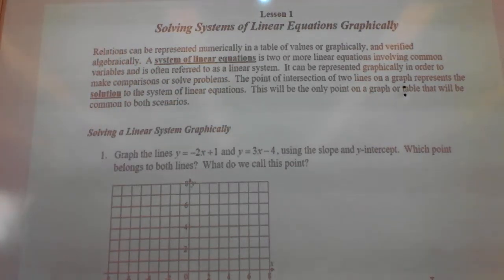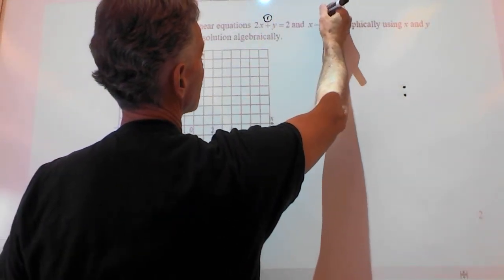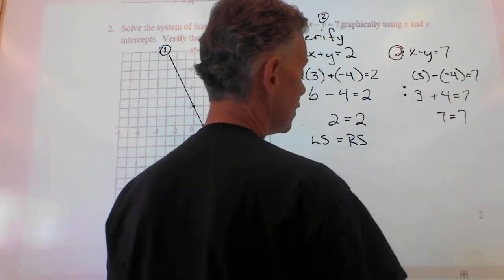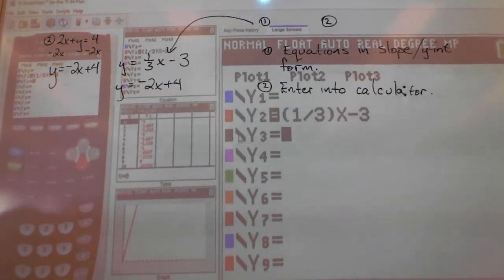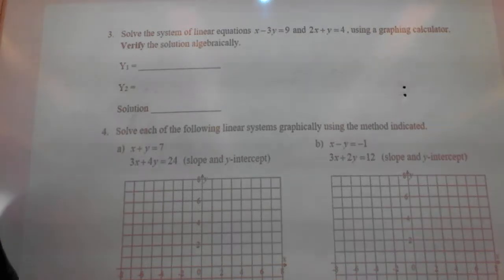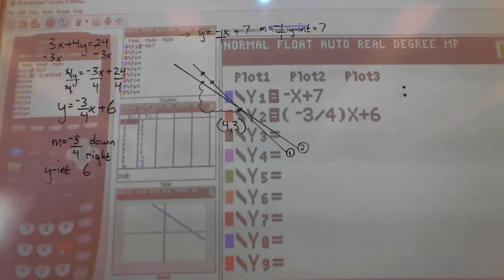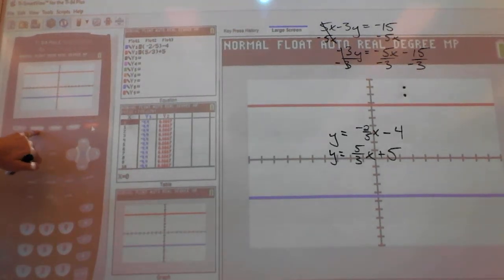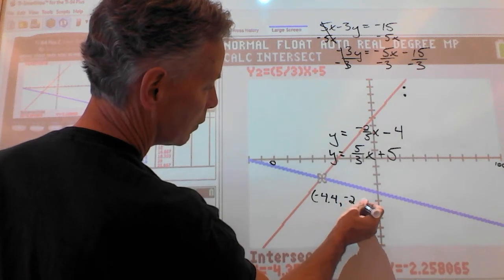Chapter 8 Lesson 1 - Graphing Linear Systems of Equations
Graphing linear systems on a grid and using a graphing calculator.